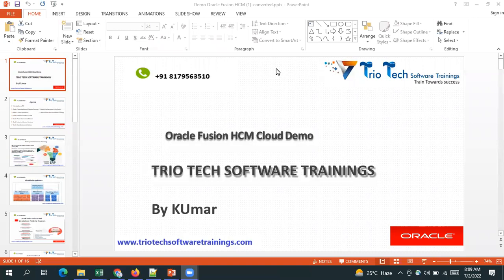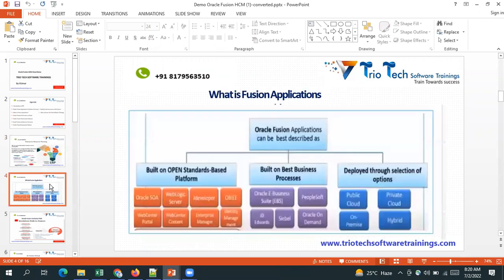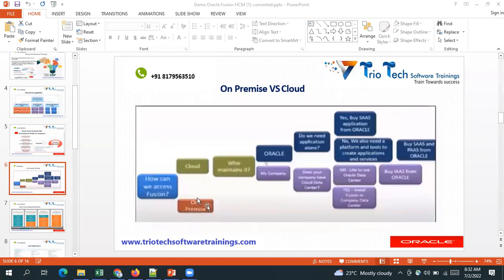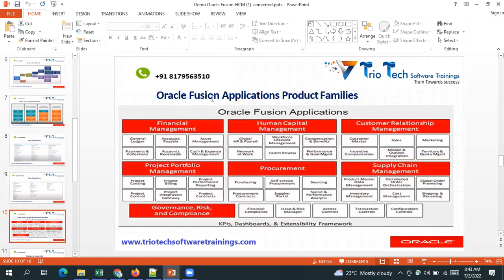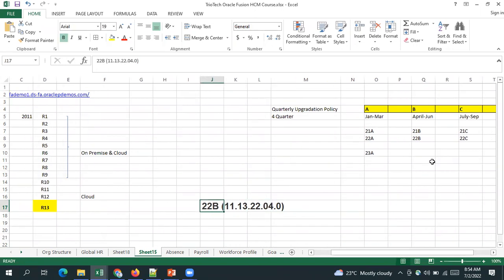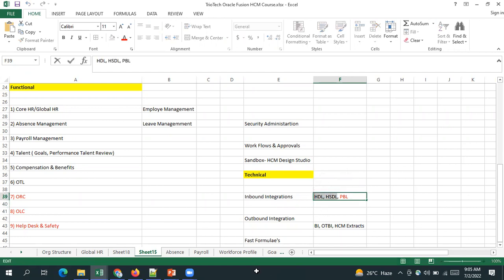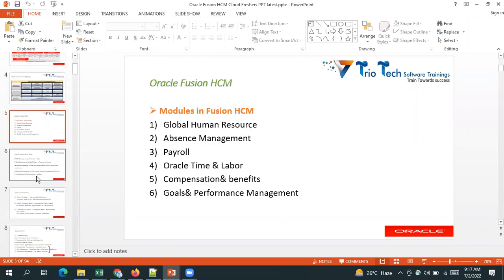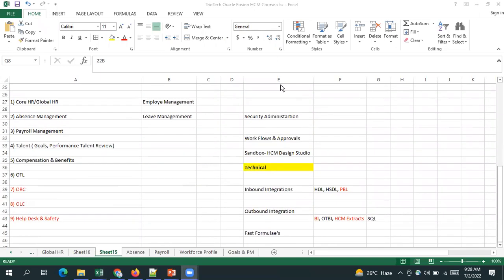Oracle Fusion HCM Techno Functional Training Day -1 (02/07/ 2022)| BY. MR.KUMAR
Course Modules:

Oracle Fusion HCM Modules Functional:

1)      Oracle Cloud Global Human Resource (Core HR)
2)      Oracle Cloud Absence management
3)      Oracle Cloud Payroll Management
4)      Oracle Cloud Talent Management,
5)      Oracle Cloud Goals & Performance Management
6)      Oracle Cloud Compensation
7)       Oracle Cloud OTL ( Time& Labour - Only Videos)

Oracle Fusion HCM Modules Technical:

1)     Security Administration
2)     Work Flows & Approval Configurations
3)     Inbound Integrations – HCM Data loader, SpreadSheet loader, Payroll batch loader
4)     Customizations & Personalization
5)     BI Publisher
6)     OTBI
7)     HCM Extracts
8)     Fast Formulas